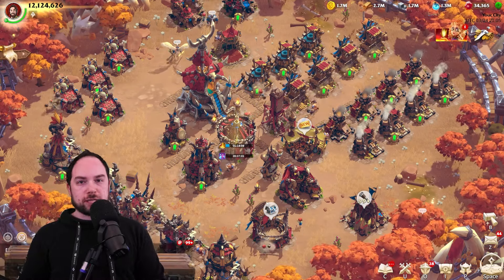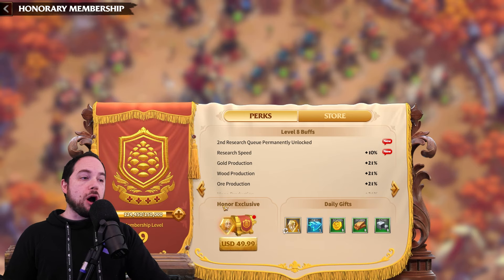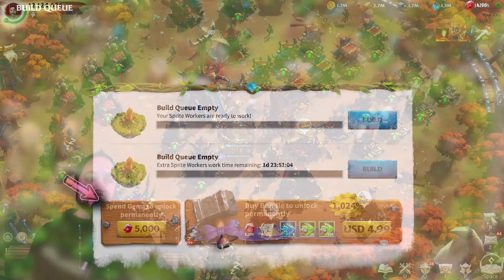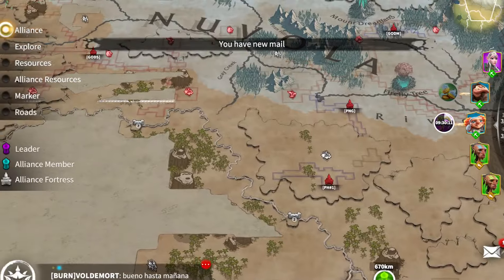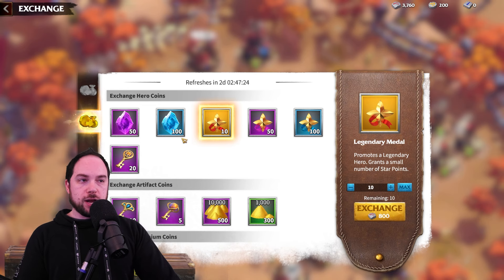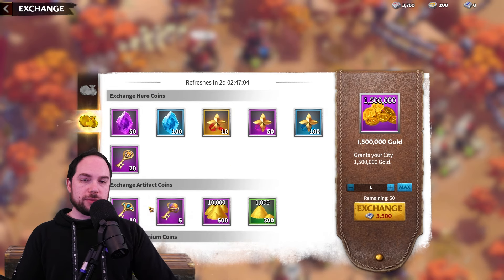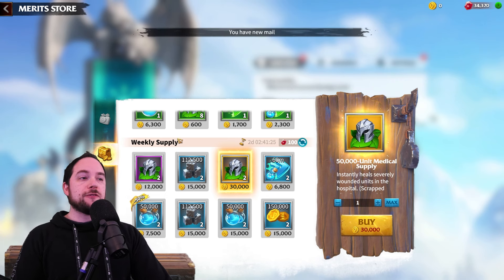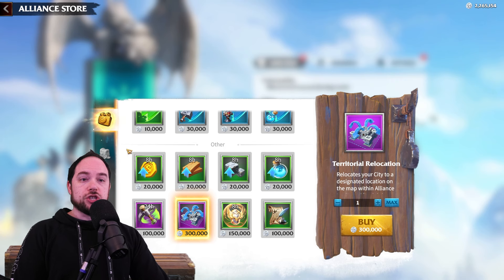Get a fast start [7 tips & tricks] Call of Dragons Beginner's Guide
7 tips and tricks for new players to get a fast start in Call of Dragons.  This beginner's guide will help you accelerate in the early-game.

-- Chapters --
0:00 Get a fast start
0:37 Increase VIP
3:09 Unlock 2nd Building Queue
3:53 Exploration hacks
5:33 Exchange for value
6:57 Explore for early research
8:26 Gathering for experience
9:40 Medical Supplies & Alliance Shop

Cheers,
-Chisgule